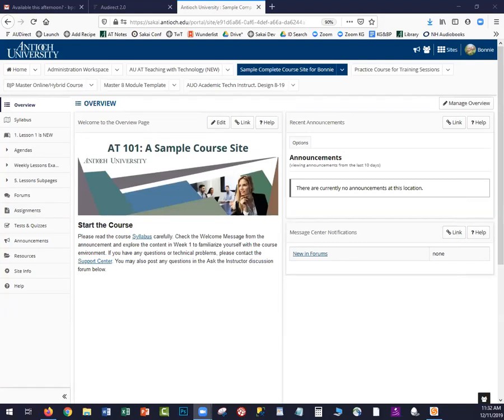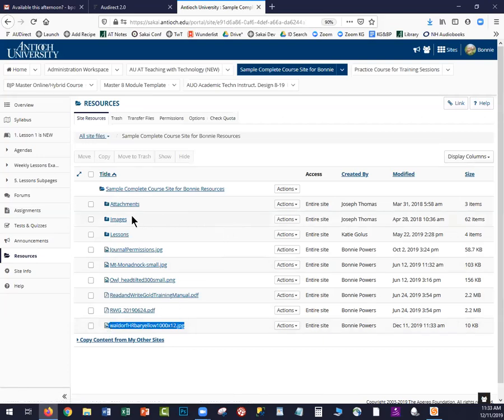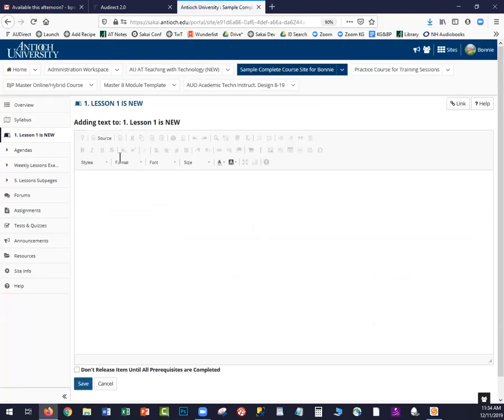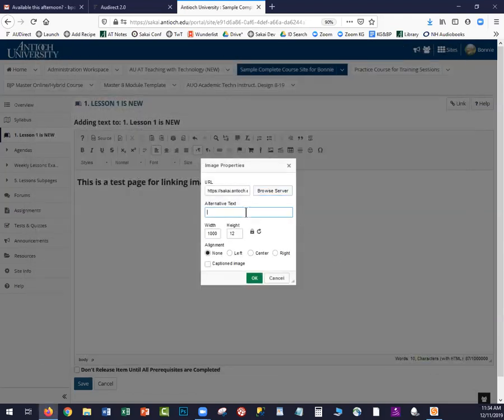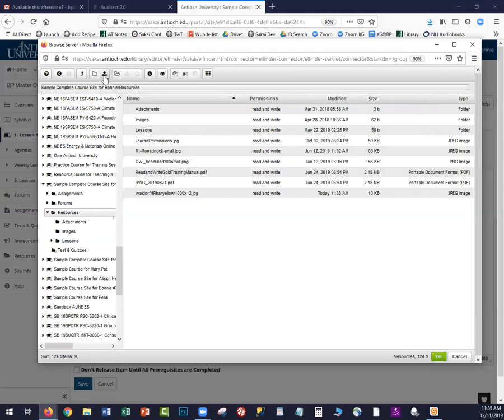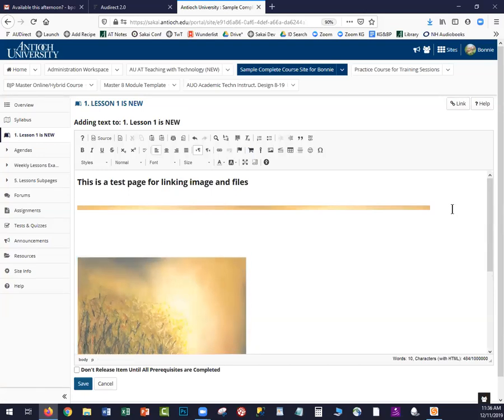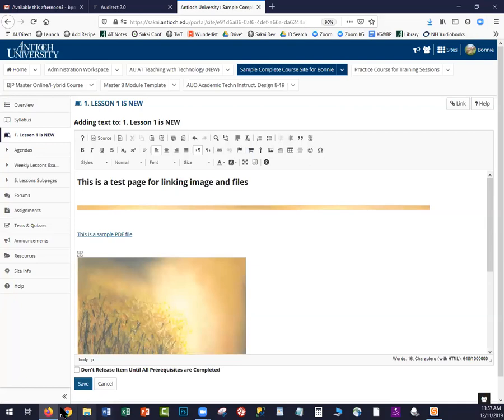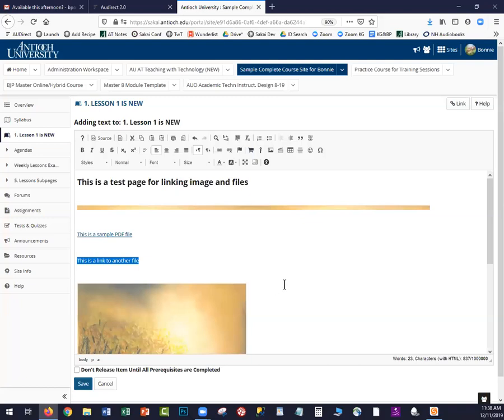Uploading Images and Files in Sakai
This tutorial also covers how to use images and link to files in Lessons pages.